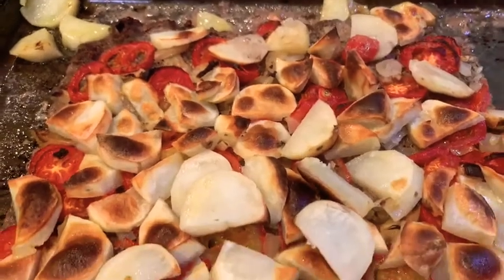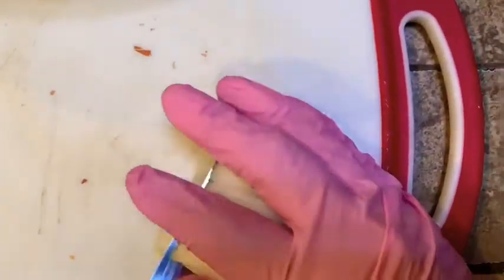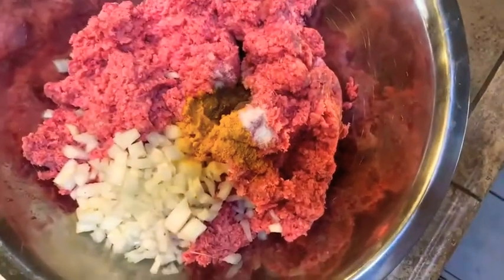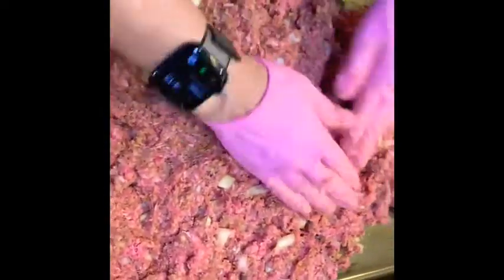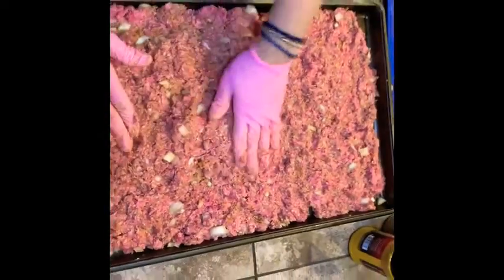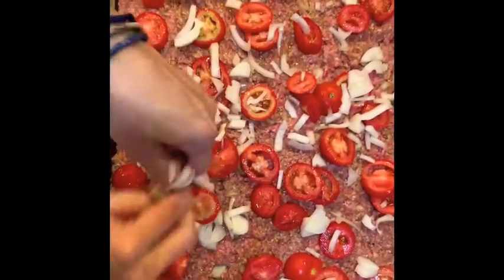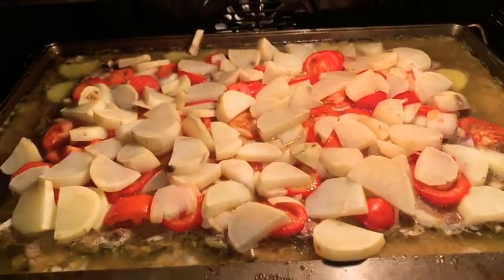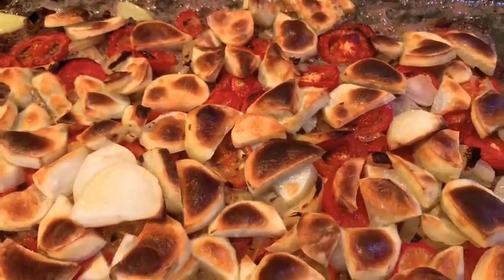5-Spice SHEET-PAN Meatloaf [Syrian-style Lahme Bil Sahin]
Hi guys!  Do you need a new and fresh idea with what to do with Ground Beef??  Well, Today I have for you a delicious 5-spice SHEET-PAN Meatloaf which is Syrian Style which is referred to as "Lahme Bil Sahin."  Don't let the exotic name scare you from making this!  It is super easy to make and very tasty!  "Lahme Bil Sahin" is just a fancy way of saying "Meat in a Pan"

Feel free to mix any spice you want to this recipe, more or less spice whatever you fancy!   I added the spices that I liked and if you decide to make it using my spices, you won't be disappointed!    I topped the meat with tomato and potatoes, however, you can add different veggies if you like!!  OMIT the potatoes if you are LOW CARB or KETO.  This does make the perfect keto/low carb when you omit the potatoes and serve with a side salad.  ENJOY!!!

Ingredients:
Ground Beef
any spice mix that you like
onion
potatoes
tomatoes
(Add any veggies that you like)

Place Ground Meat in a bowl, add half and onion (Diced), add remaining spices, mix thouroughly.  Spread out in a sheet pan ( the size will vary based on how much meat you used and the size of the crowd your cooking for)   after you have evenly spread out the beef, top it with your favorite veggies!  Bake in Preheated oven on 400 degrees (F)  for about 45 mintues to and hour.